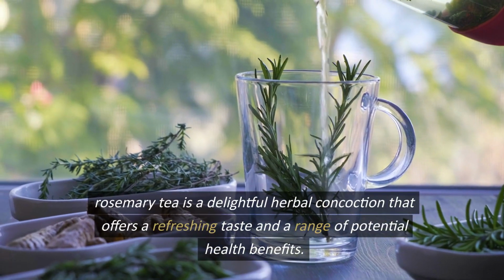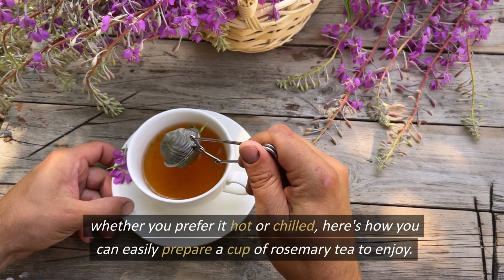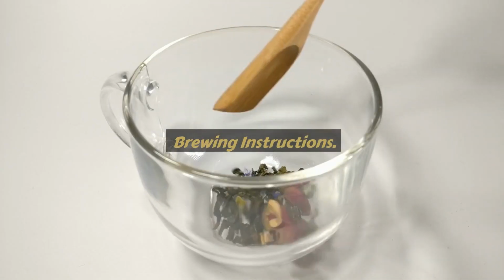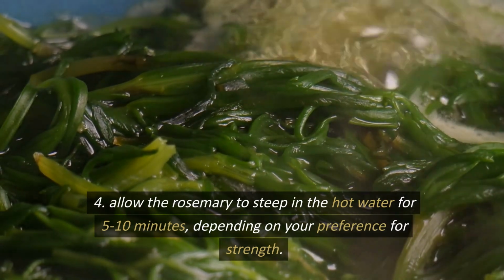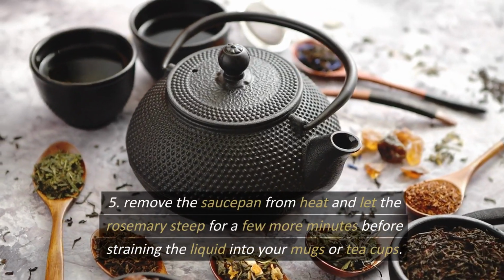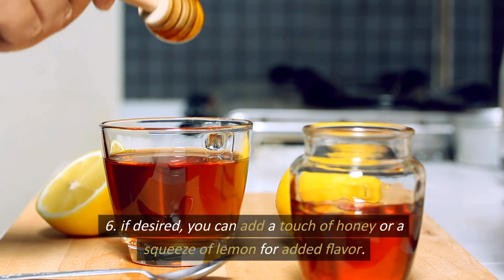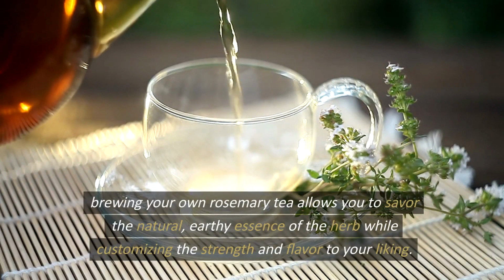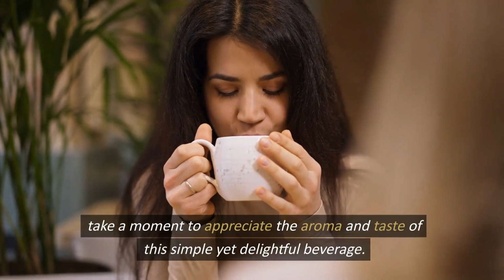Try This Homemade Herbal Rosemary Tea Recipe for Boost Your Immunity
Try this homemade herbal rosemary tea recipe for a refreshing and health-boosting drink. Learn how to make it easily at home with fresh rosemary sprigs, water, and optional honey or lemon for added flavor.

Watch the video and discover the simple steps to prepare this delightful tea.